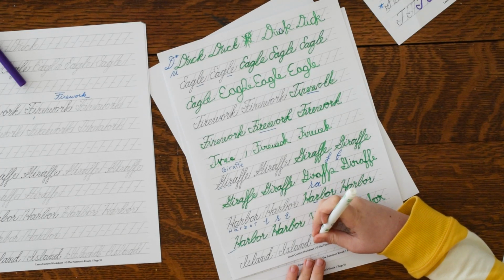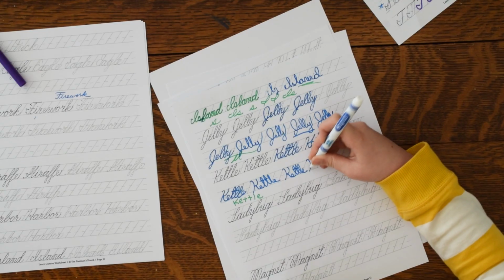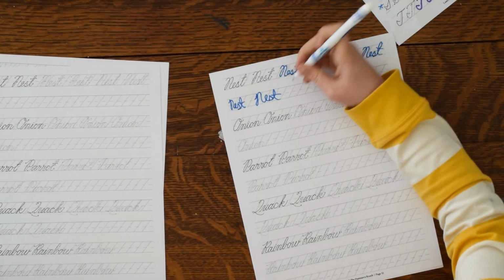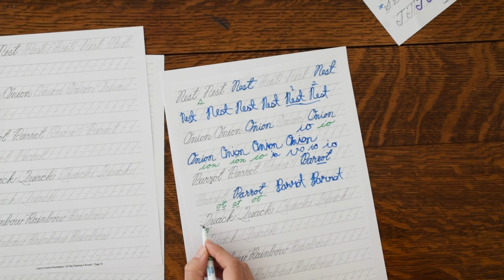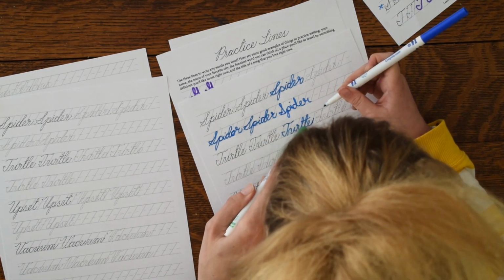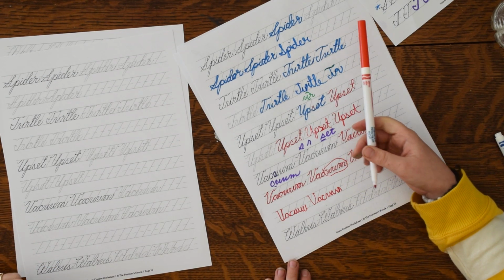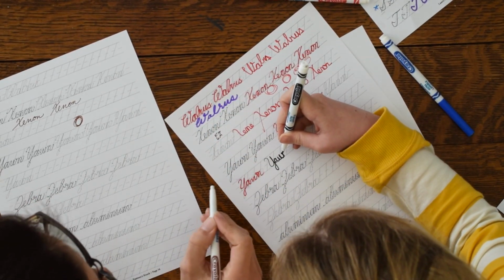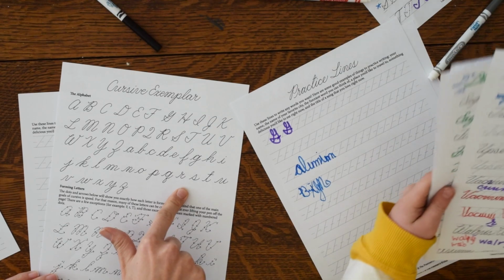How to Learn Cursive for Kids (and Adults!): Lesson 6 (Island-aluminum)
Welcome to TPK's Learn Cursive for Kids (and Adults!) -- a free online course! In this video, we'll teach you how to connect cursive letters in order to write words.

This video will be most effective when paired with the Premium Learn Cursive Worksheet for Kids (and Adults!)

For a BUDGET OPTION, you can check out the Cursive Exemplar which will give you a brief overview of how to write words.

For a structured learning experience, enroll in the free online course on the TPK

-- Recommended for ages 8+. You must have a strong understanding of how to write in print before you attempt writing in cursive. --